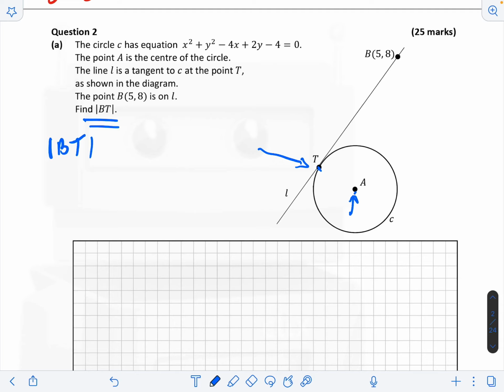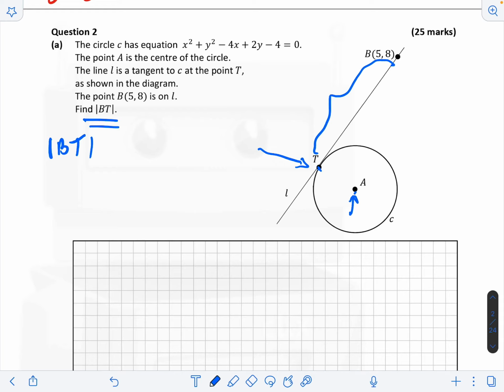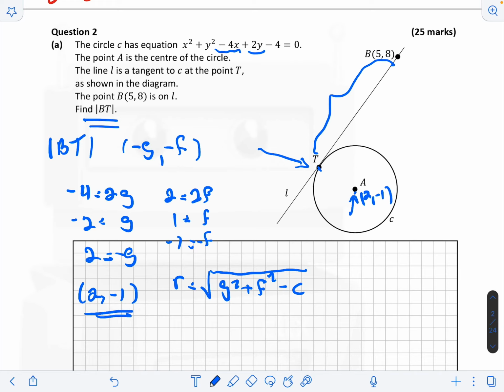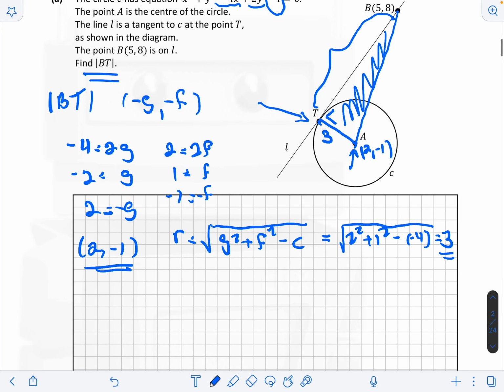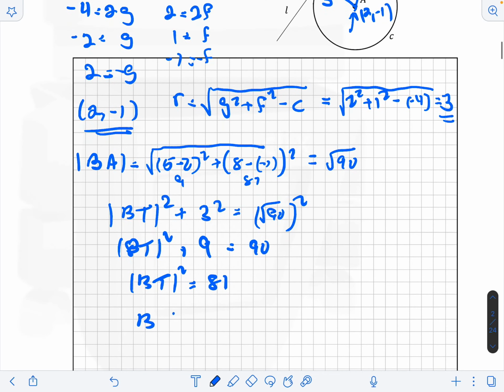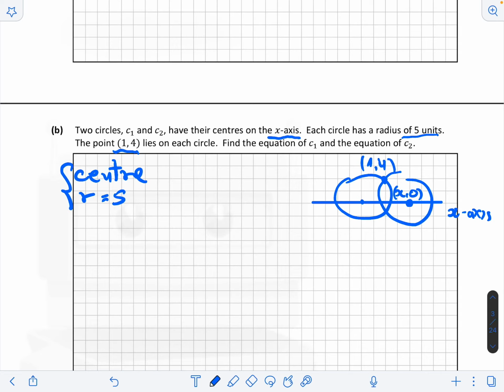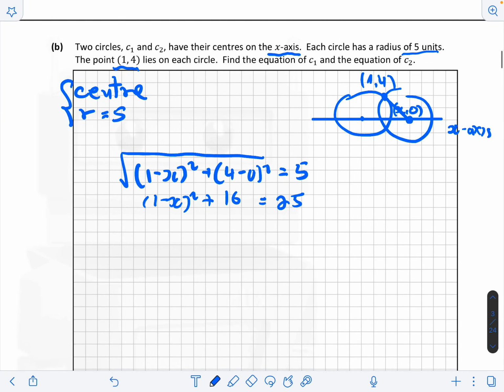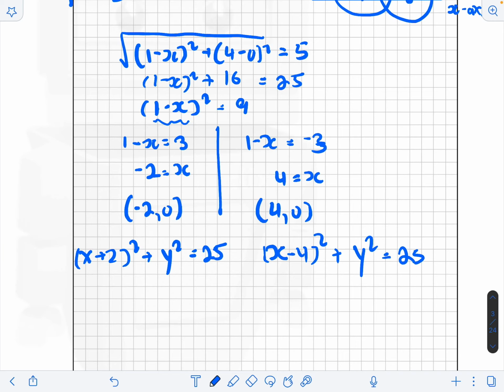2020 paper 2 HL maths, the circle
Finding the centre and radius of a circle.
Finding the equation of a circle.